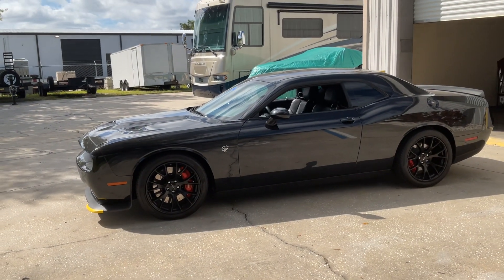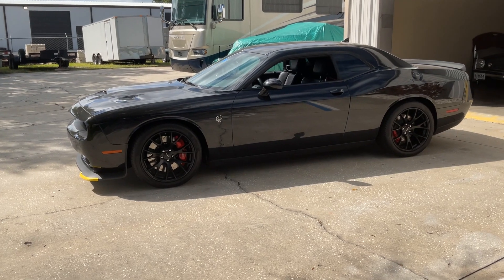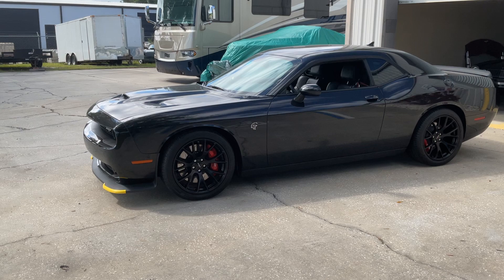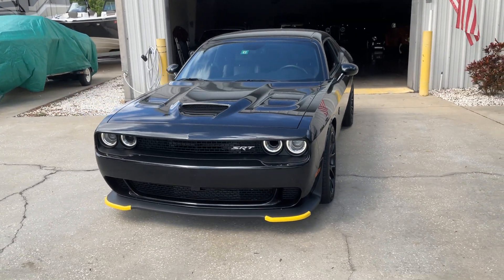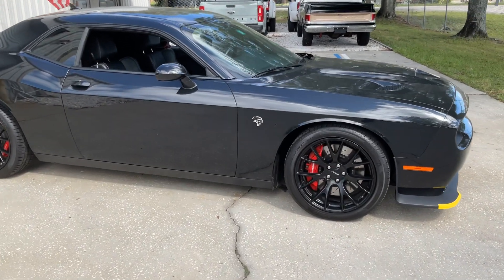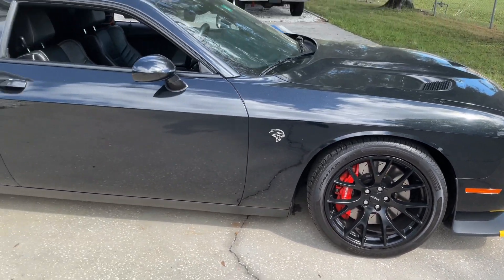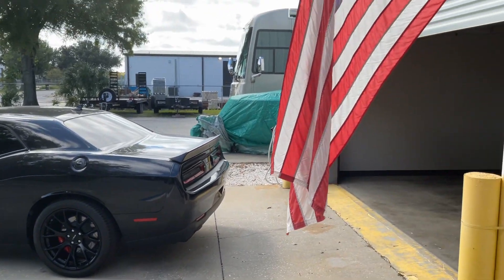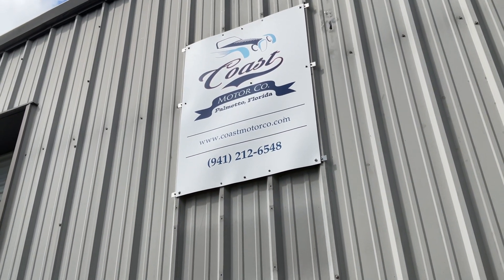2015 Dodge Hell Cat For Sale $65,000 Coast Motor Company Palmetto Fl@Classiccarsconnection-mq6bx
Fast As Hell Cat LOW MILEAGE  6 Speed Manual Transmission @Classiccarsconnection-mq6bx